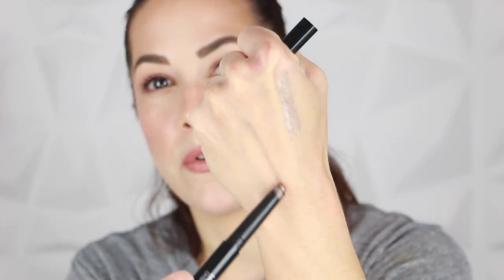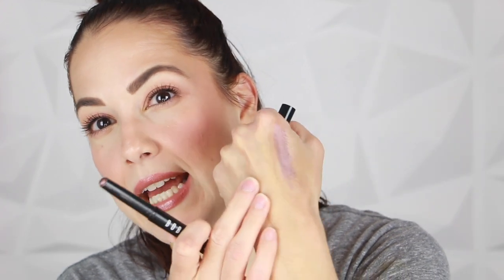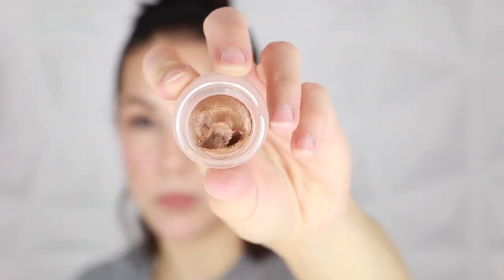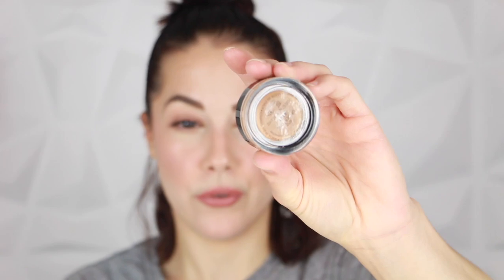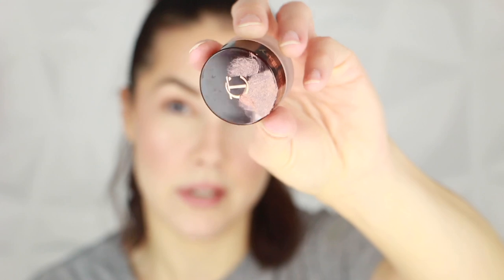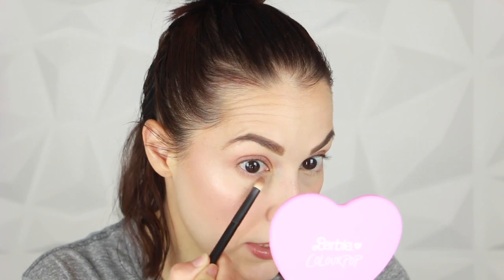One & Done Eyeshadows (Recommendations & Tutorial)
Today's video is all about the best One & Done eyeshadows. I'm also sharing a quick tutorial for those quick mornings. I hope you enjoy it.

▽ PRODUCTS MENTIONED ▽
Brands I love and color recommendations

Eyeshadow Sticks ↓

Bobbi Brown Long Wear Cream Shadow Sticks (shades Golden Bronze, Dusty Mauve)
Laura Mercier Caviar Sticks (Amethyst, Bed of Roses, Strike a Rose, Strapless)
IT Cosmetics Super Hero No Tug Sticks (Super Slate, Silk Armor, Bare & Brave)
Charlotte Tilbury Colour Chameleon Shadow Sticks (Amber Haze, Dark Pearl, Golden Quartz)

Cream Eyeshadows in Jars ↓

Charlotte Tilbury Eyes to Mesmerize (Pillow Talk, Exagger Eyes, Oyster Pearl)
Chanel Long Wear Cream Shadow (802 Undertone)

Liquid Eyeshadows ↓
Armani Eye Tints (9, 11, 44)

*Eyeshadow palettes work too. As mentioned in this video, choose colors that have a shimmer and/or metallic finish to give the appearance of multiple shades on the eyes.

OTHER MAKEUP WORN:
Hourglass Ambient Soft Glow Foundation (shade 2.5)
Makeup By Mario Master Pro Pigment Pencil (shade Perfect Brown)